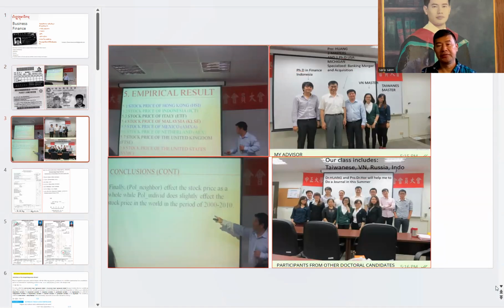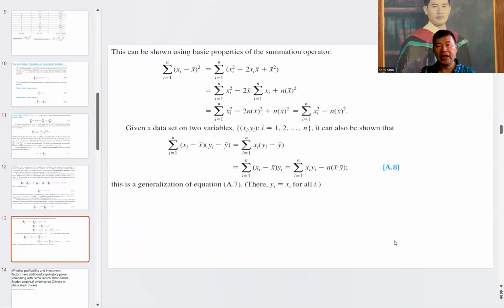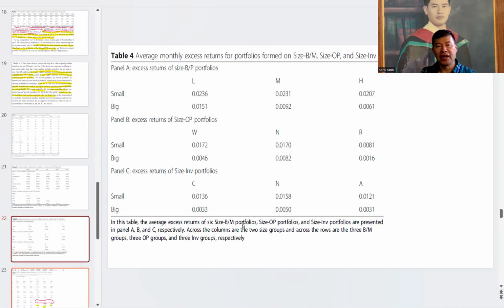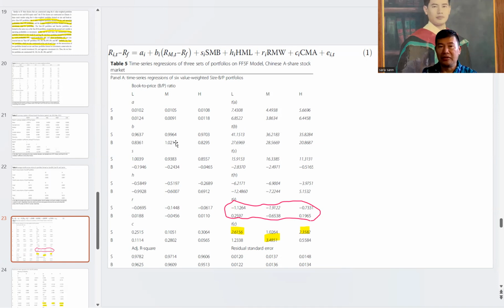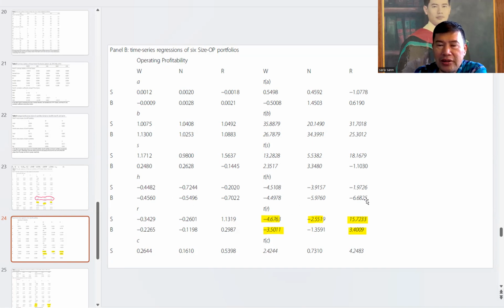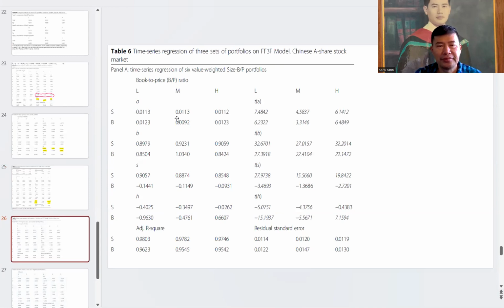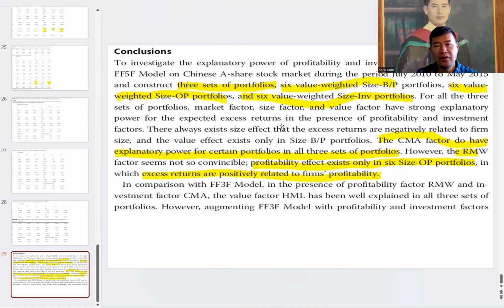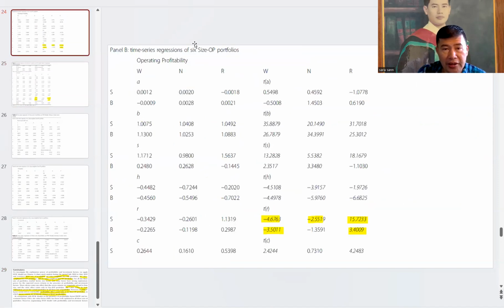មេរៀនទី 12:កត្តាទាំង 5 នៃម៉ូដែល CAPM ปัจจัย 5 ประการของ CAPM MODEL CAPM模型的5个因素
THE 5 FACTORS CAPM MODEL: ABA BANK (000 255 N263)